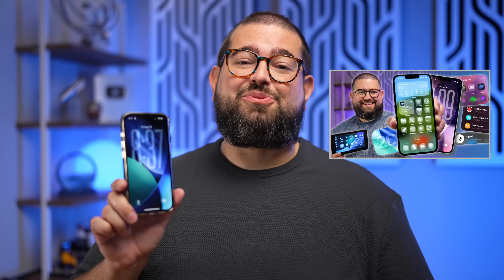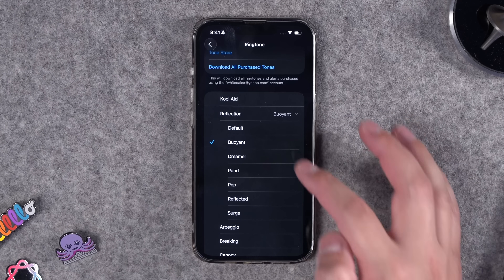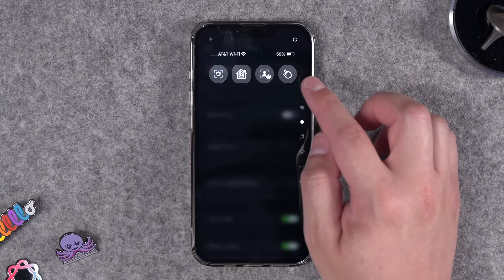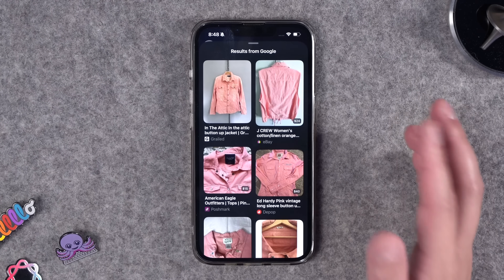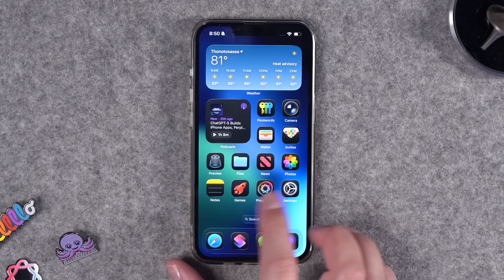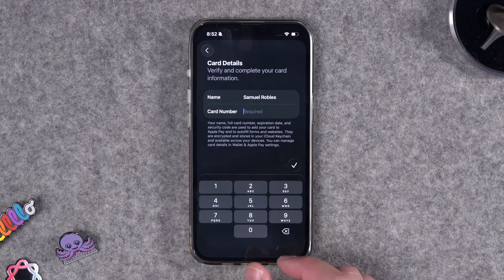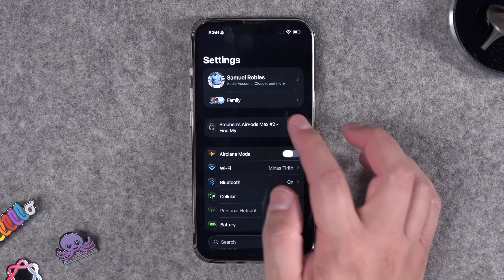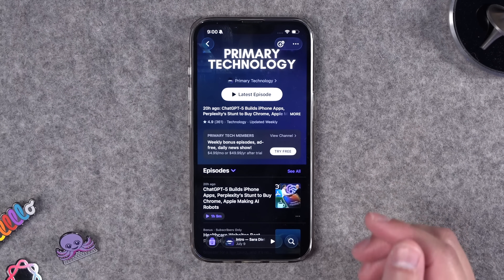10 Hidden iOS 26 Features You Probably Missed!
iOS 26 has over 100 new features, but I dug up 10 more hidden gems you need to see—new ringtones and head gestures, to smarter background sounds and Wallet upgrades.

Chapters ➡

00:00 Introduction
00:15 New Ringtones
01:11 Head Gesture Controls
02:35 Circle to Search
03:27 CarPlay Screenshots
04:31 Wallet Feature
05:02 Background Sounds
06:20 AirPods Battery Alert
06:32 Appel TV Call Notifications
06:54 Apple Music Folders
07:14 Back Swipe